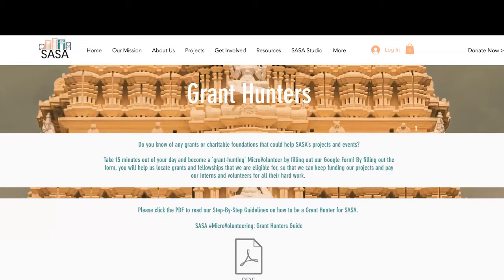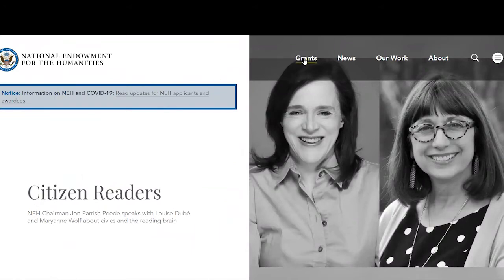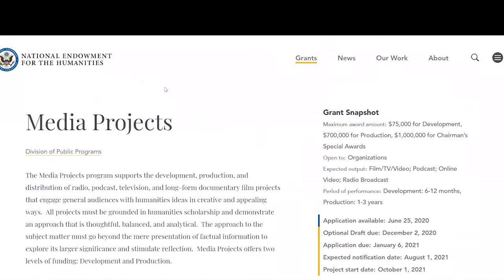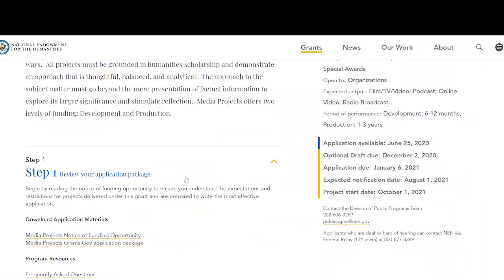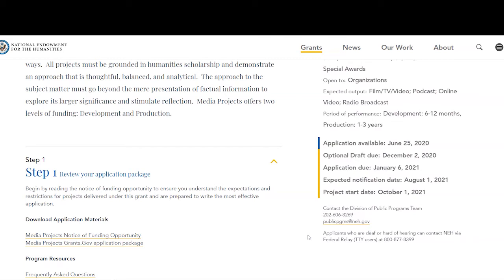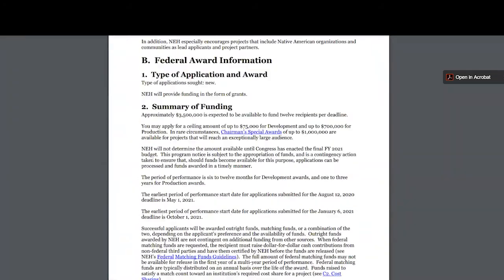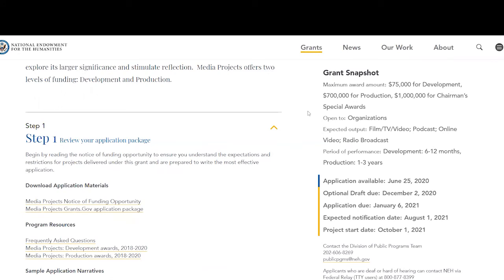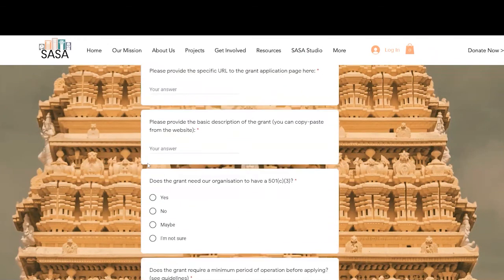Grant Hunting Tutorial by SASA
Do you know of any grants or charitable foundations that could help SASA’s projects and events?Take 15 minutes out of your day and become a ‘Grant-Hunting’ MicroVolunteer by filling out our Google form and helping us locate grants, fellowships, and awards that SASA is eligible for, in order to keep funding our projects and pay our interns and volunteers for all their hard work.

to learn more about how to become a SASA Grant Hunter, and send in the info you have hunted down already!

Your help is very appreciated.